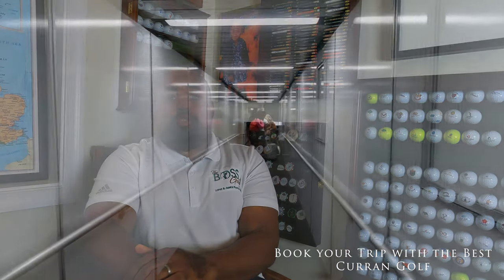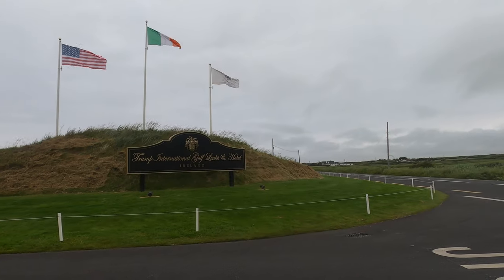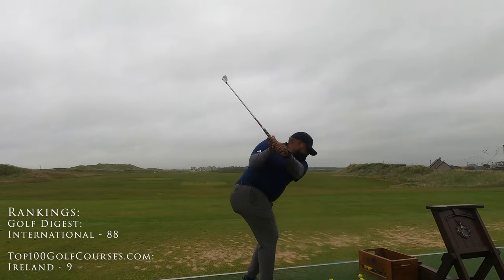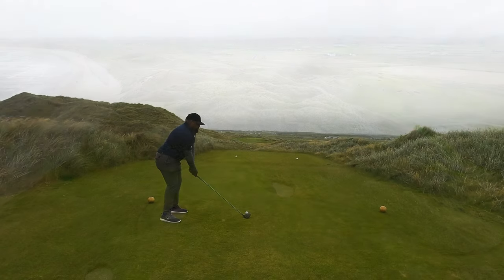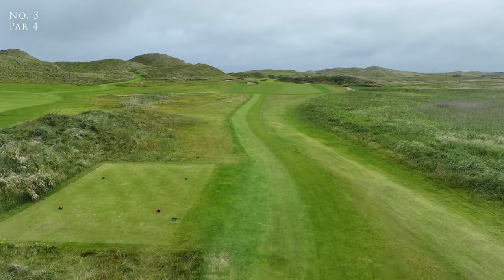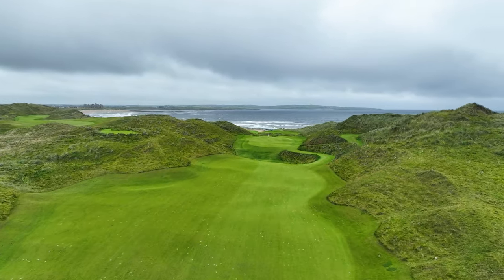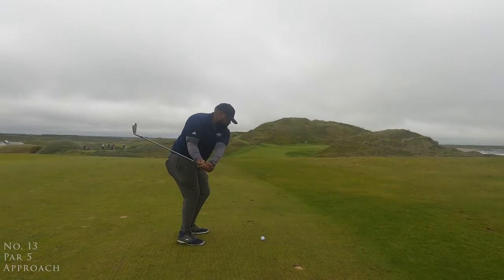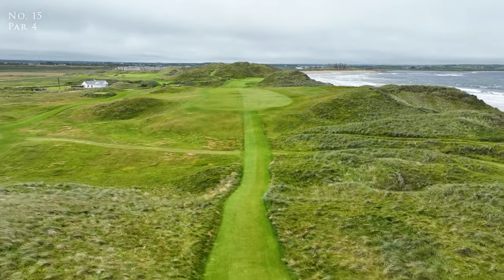TheBossGolfs: Doonbeg Golf Club - Day 1 (Part I) Introduction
It was clear after the first trip to Ireland that it was necessary for the Boss Golfs (Charles Brown) to return after playing courses in 2021.  An immediate plan to complete the courses around the country’s coast was initiated.  Why? Because Ireland has the greatest links and finest density in the world.  Therefore, the Ireland story would have been incomplete without playing the famed Southwest portion of the country.  Playing golf in Ireland should be on all golfers' bucket lists.  This year's trip was seven courses over four days.  They included Doonbeg Golf Links, Lahinch Golf Club, Ballybunion Golf Club, Dooks Golf Links, Tralee Golf Links, Waterville Golf Links, and Old Head Golf Links.  A review of each course will post over the coming days.  Last year's trip was eight days and fifteen courses.  for more information about last year's Ireland courses, after reviewing this year’s courses.

Day 1 - First Course:  Doonbeg Golf ClubDoonbeg Golf Club was the first course of this year’s trip and only one hour from Shannon Airport.  Transportation to Doonbeg is fast and easy to navigate.  It took two hours from landing to arrive at the course.  Doonbeg is beautiful and was the perfect start to this Ireland golf excursion.  The course was originally designed by golf great Greg Norman and later masterfully redesigned by Martin Hawtree.  The course has massive dunes and beautiful seaside views.  The opening stretch starts off over relatively flat terrain, perfect for legs just off a Trans-Atlantic flight.  The course is fairly straightforward with no demanding blind shots.  Each hole is well designed and utilizes the dunescape well.   If flying into Shannon Airport, I recommend Doonbeg as an opening course to your golf adventure.  Doonbeg is a can’t miss course when in the Southwest of Ireland.